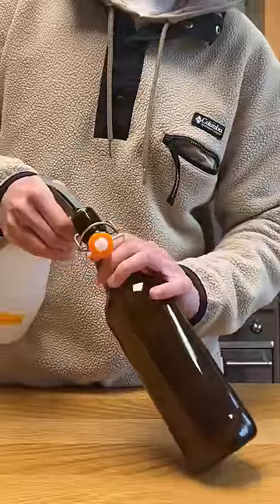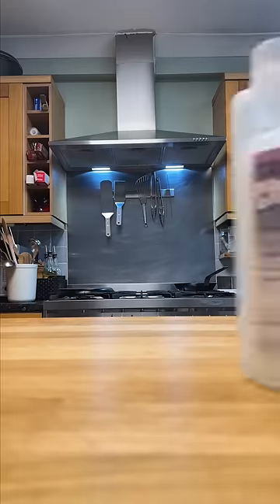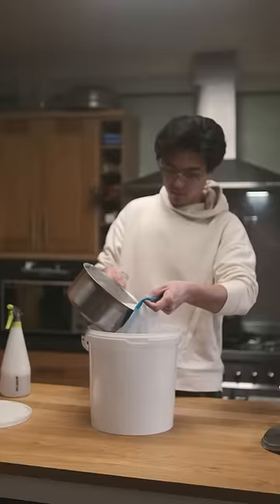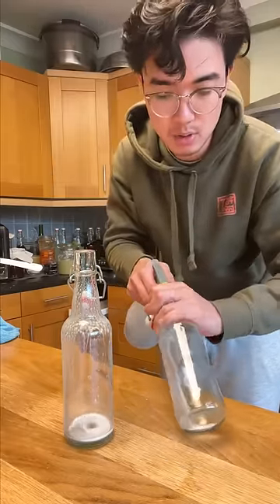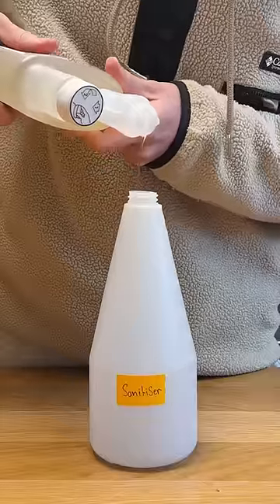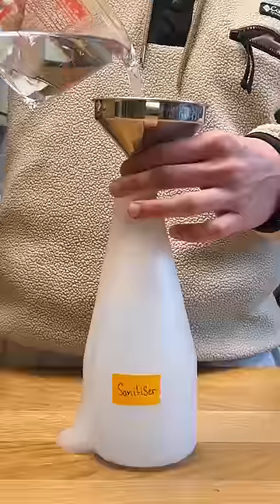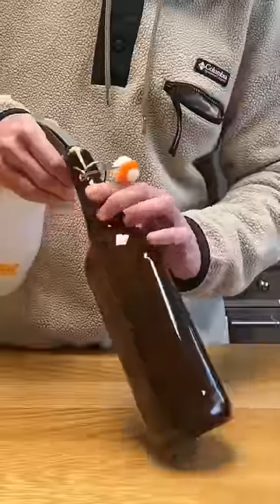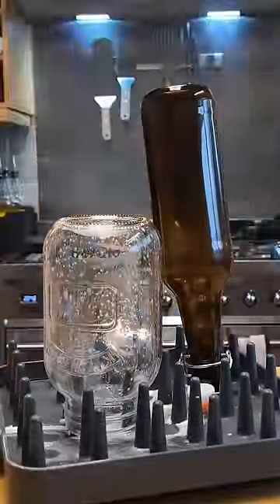1 tip to help you ferment successfully